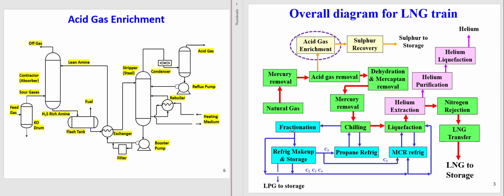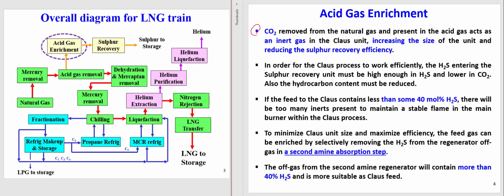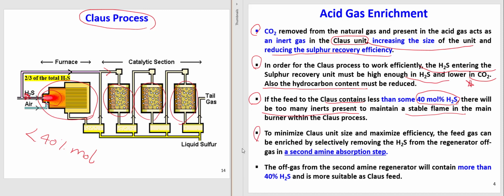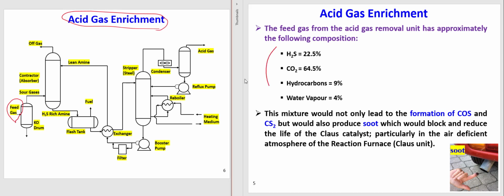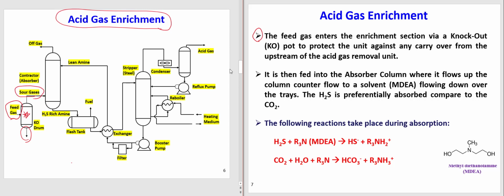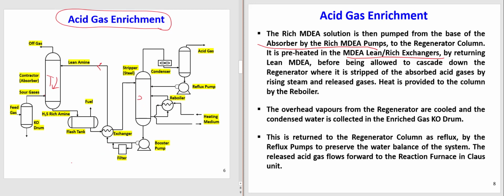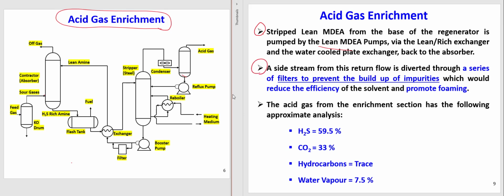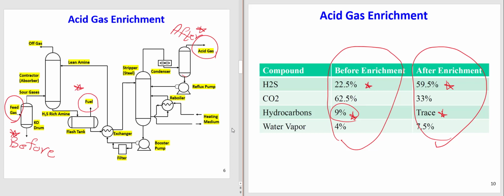What's the Function of Acid Gas Enrichment Unit in LNG Processing?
This video covers the following topics:
- Acid gas enrichment in the LNG process
- Major components of the acid gas enrichment process
- CO2 removed from the natural gas
- Second amine absorption
- Formation of COS
- Knock-Out (KO) pot
- Absorber Column
- MDEA
- Rich MDEA solution
- Overhead vapours from the Regenerator
- Regenerator Column
- Lean MDEA Pumps
- Filters to prevent the build up of impurities